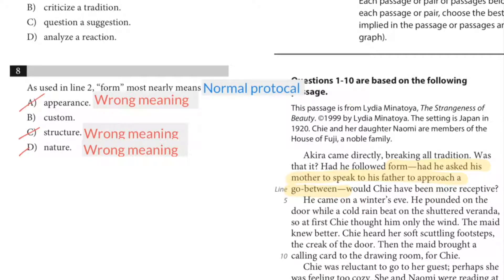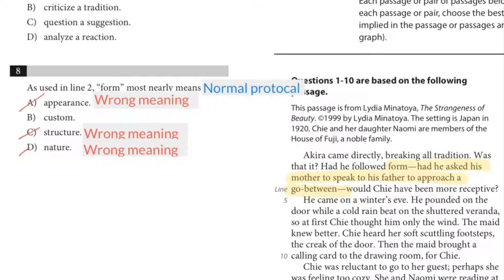SAT Practice Test 1 Section 1 Q8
This video is published for the Springside Chestnut Hill Test Prep Academy.